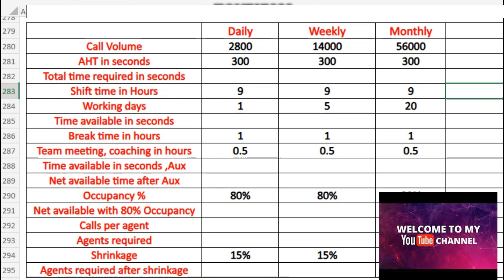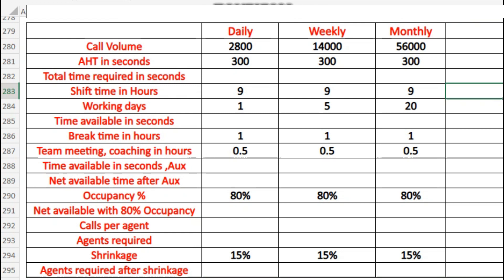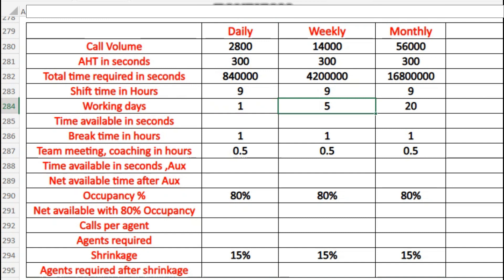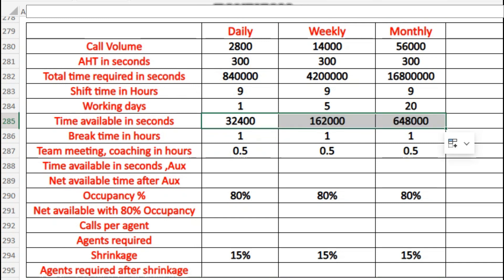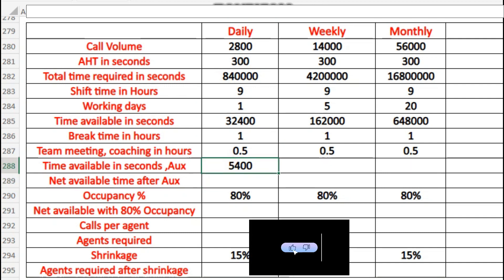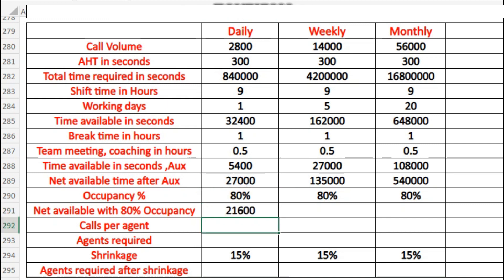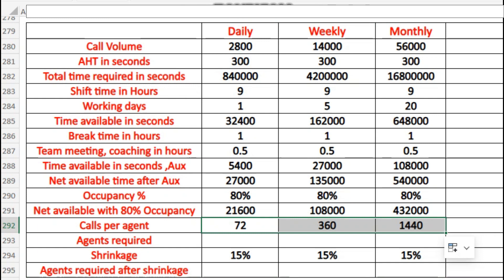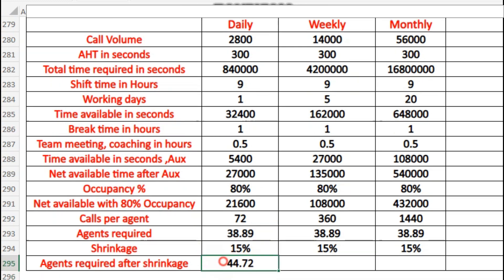Calculate Agents Requirement Daily, Weekly, Monthly Wise👩‍🔬| WFM Call Center Knowledge | Techno49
This video talks about agents required calculation on daily, weekly, monthly wise with the help of shrinkage, occupancy, login hours, aux etc. Important interview question which is always asked during interview.

How to calculate agents required in call center
What is occupancy
What is agent utilization
What is shrinkage
How to calculate shrinkage
What is shrinkage formula in call center
What is RTA
What is attrition
What is WFM
How to do forecasting in call center
What is agent productivity
How to calculate AHT
WFM questions and answers
WFM Interview
MS-Excel
What is the importance of WFM
What is scheduling
How to reduce AHT